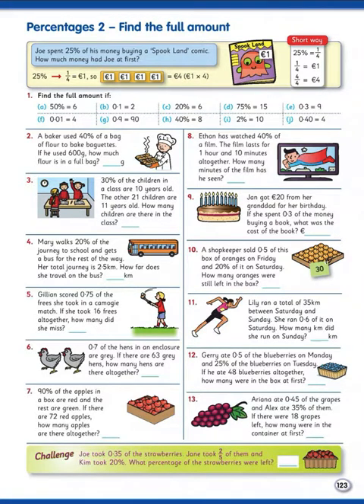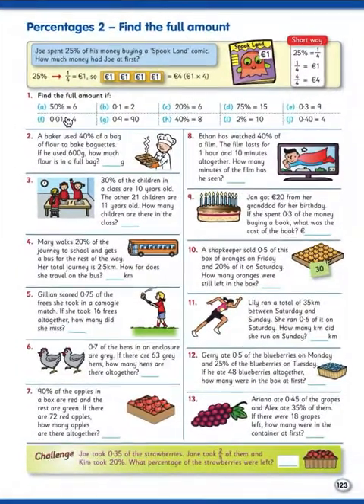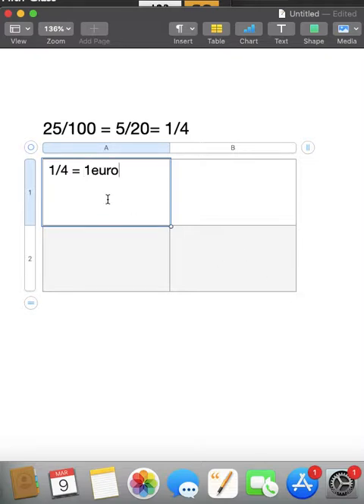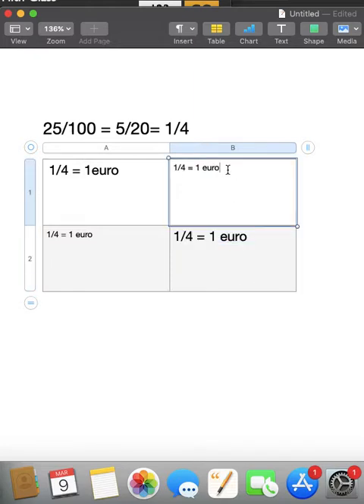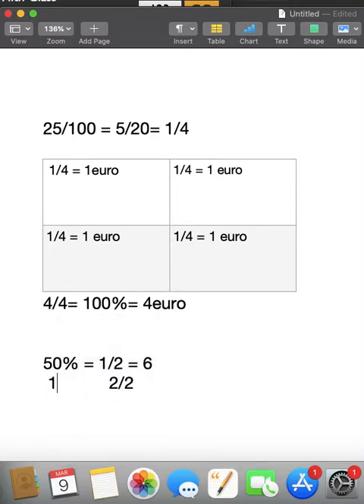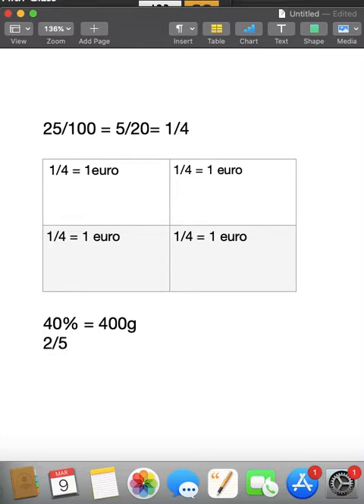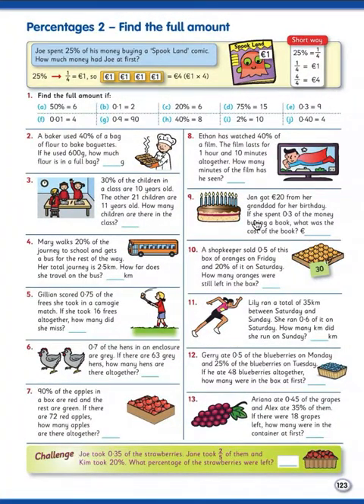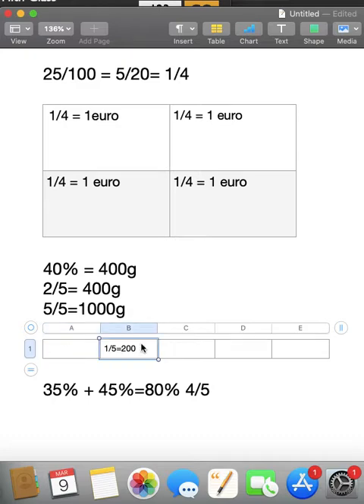5th class Maths Thursday 11.03.21